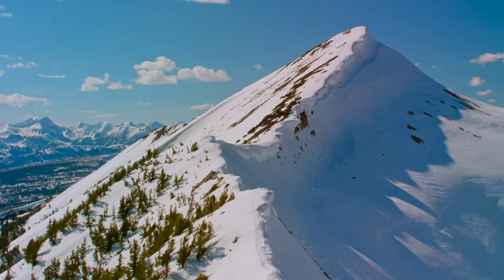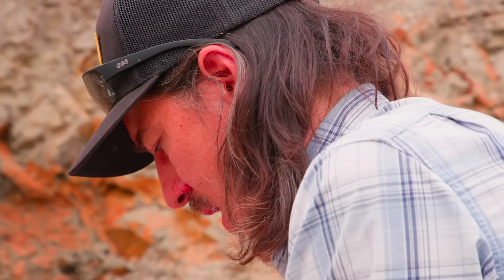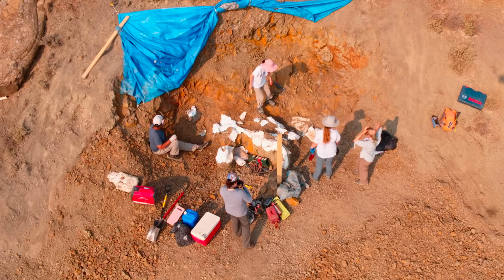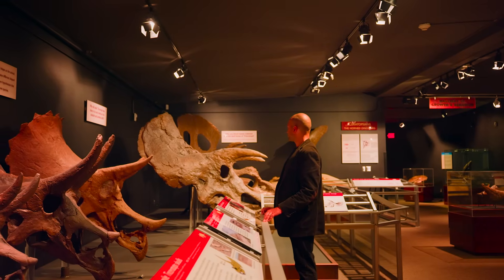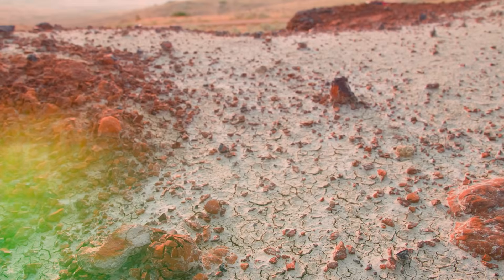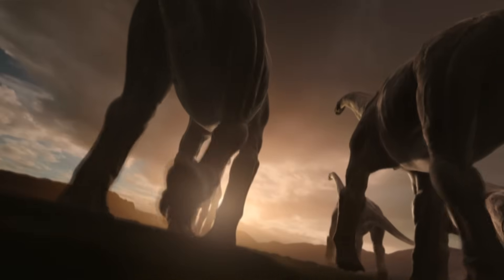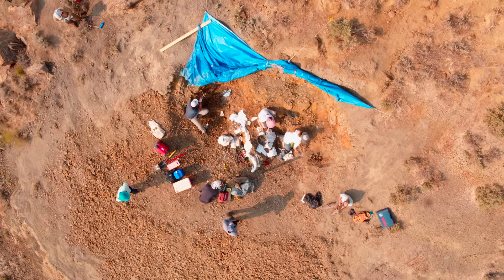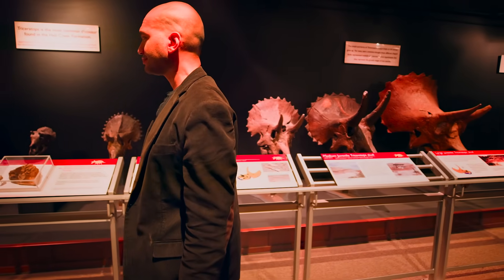Triceratops Skull Reveals Prehistoric Battle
Montana’s Hell Creek Formation is one of the world’s richest late Cretaceous fossil sites — and now it’s giving us an unprecedented glimpse into the last days of the dinosaurs.

Researchers have uncovered a complete Triceratops skull, revealing what may have been one of the final prehistoric battles before these magnificent creatures vanished forever.

Discover the secrets of ancient Yellowstone in Ancient Yellowstone - Season 2, this clip is from episode 2, The Last Triceratops streaming on Curiosity Stream.